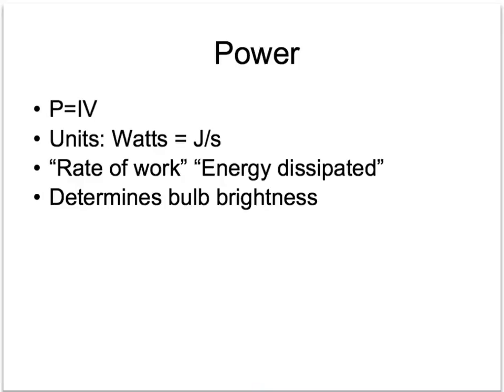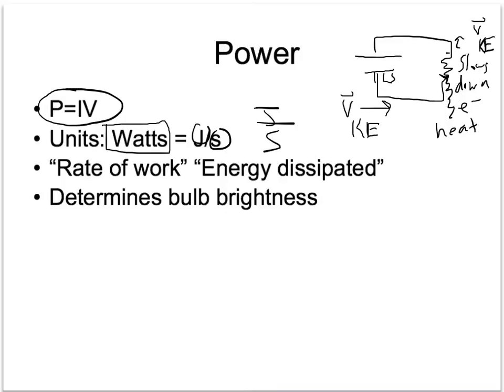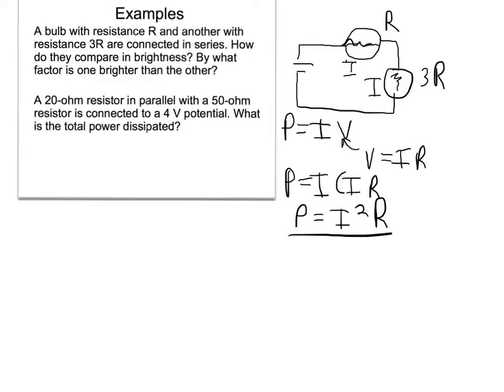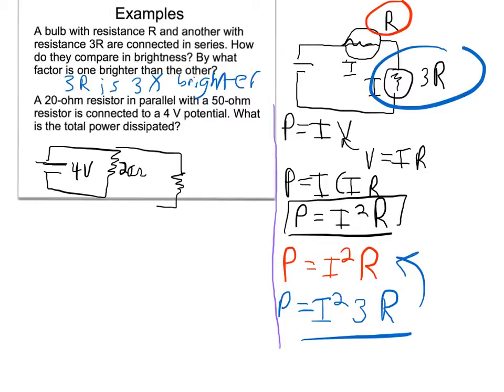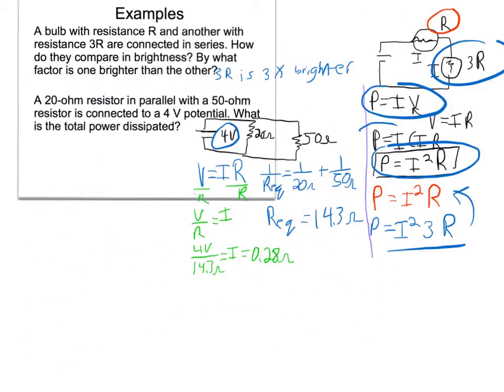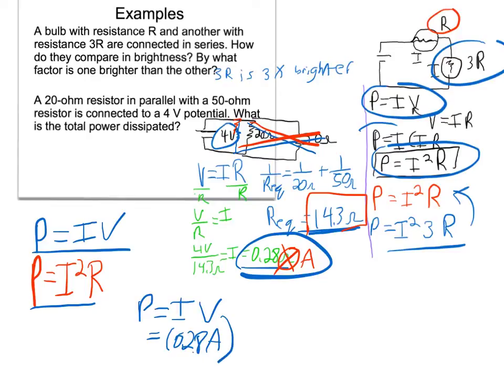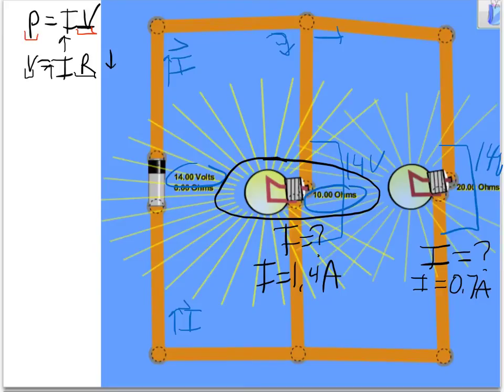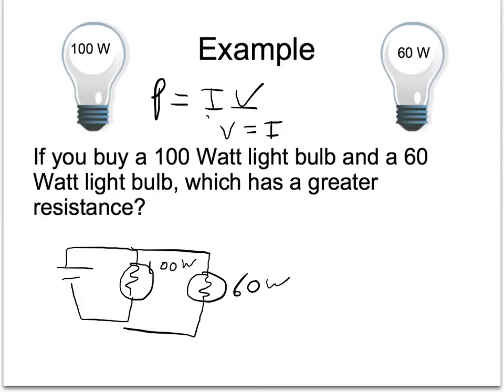DC circuit Power